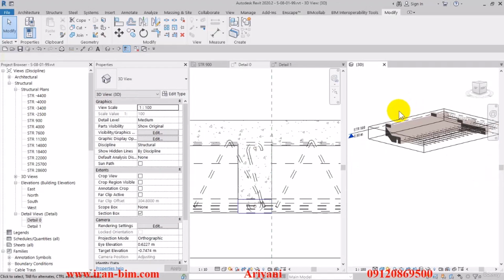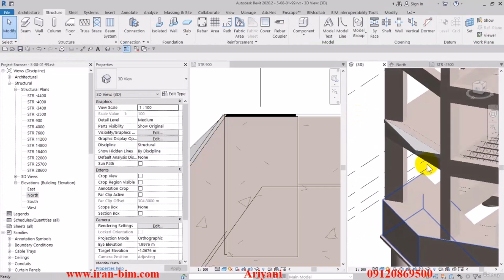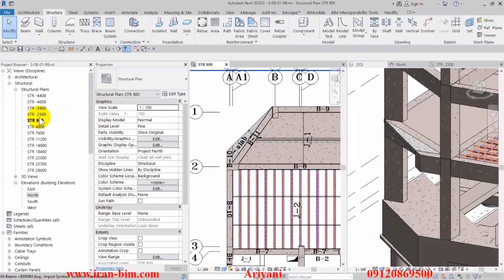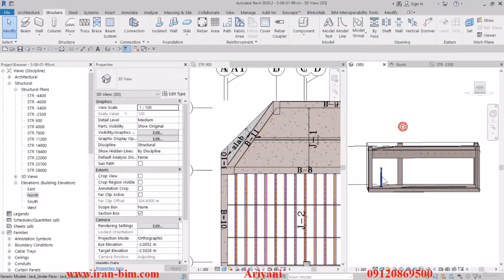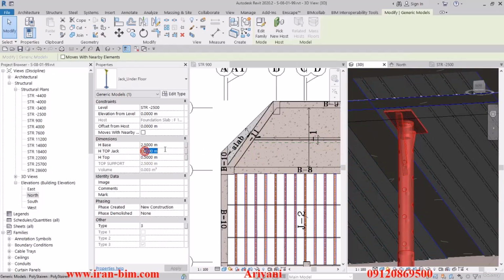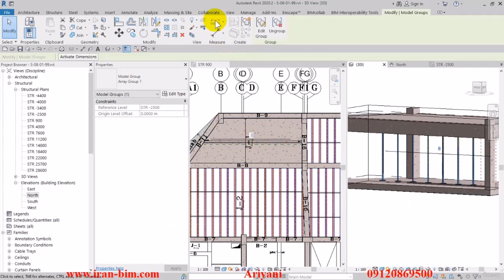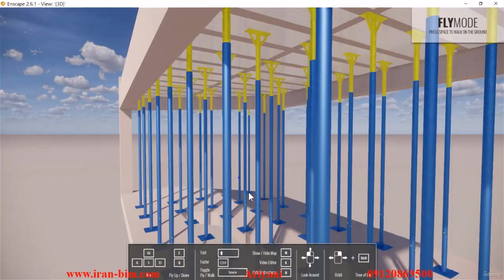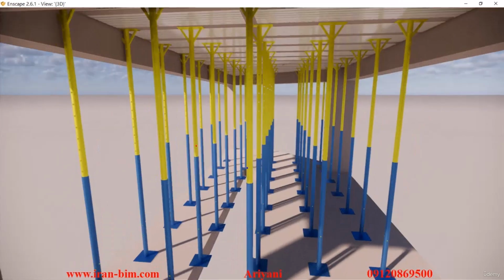95 Load the Jacks under the roof into project